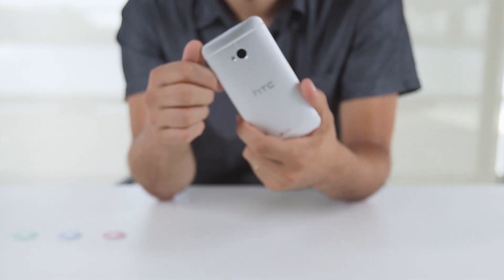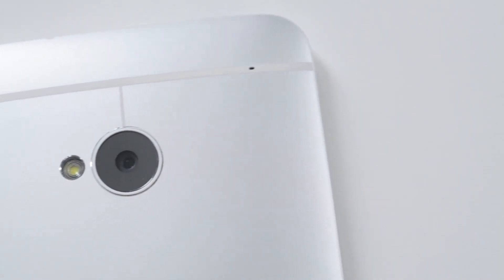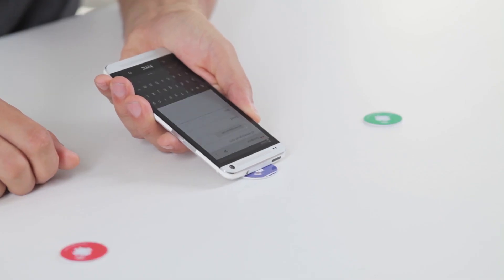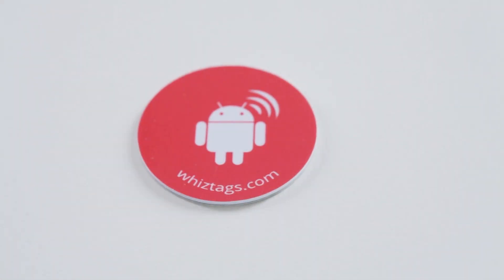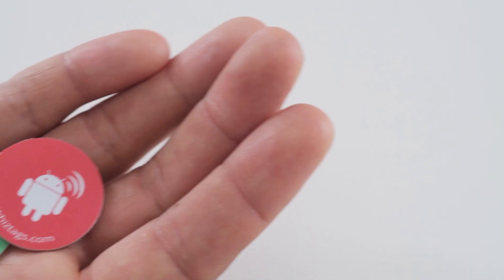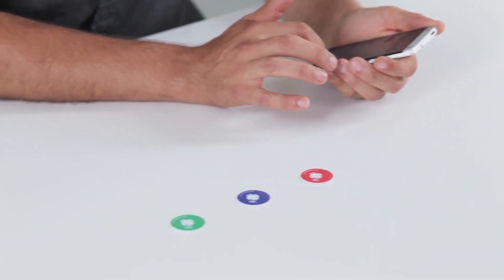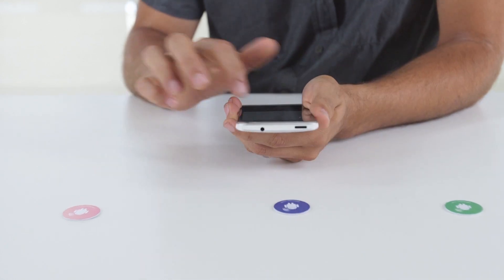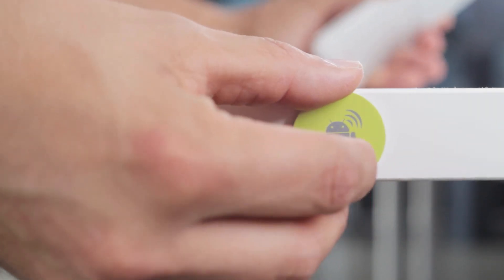Radioshack - HTC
Instructable user Fungus Amungus talks about the HTC 1 Phone.

Find it at RadioShack.